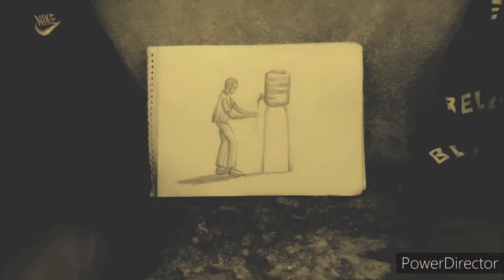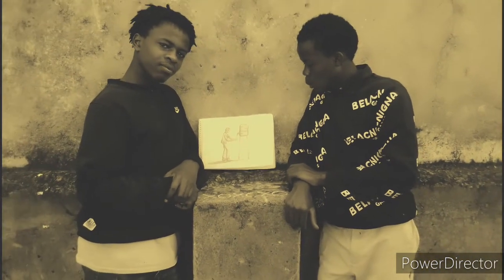A WALK THROUGH ART part 3/How to draw a person washing hands/wash hands prevent corona/With Mika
Showing tutorials of how to draw a person washing hands and also spreading awarenes on how to prevent CoronaVirus
Having a dialogue with a Mukuru Art Club student :Brian Kimani
Wash Hands Prevent CoronaVirus